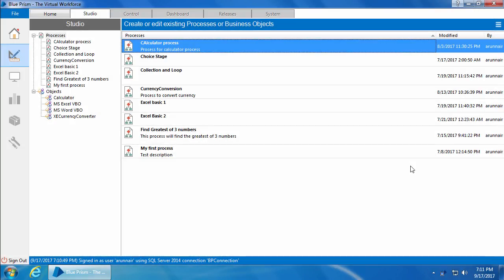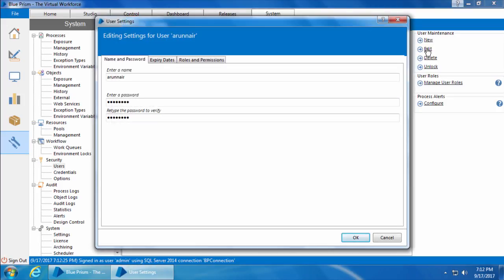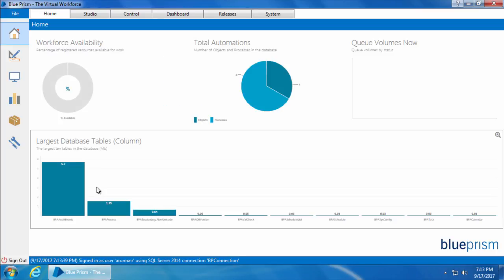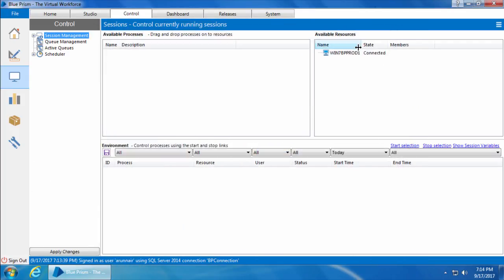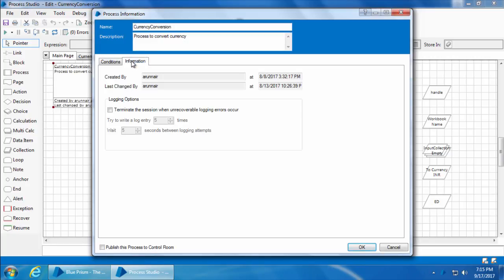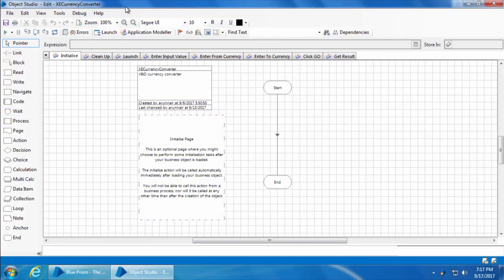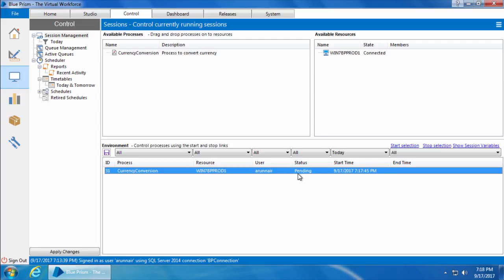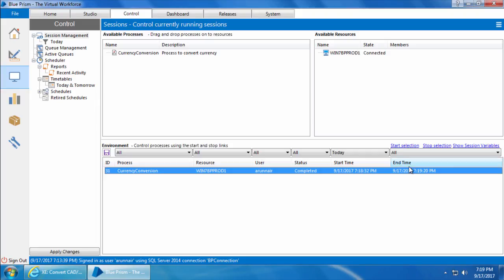Blue Prism Video Tutorial | 028 | Control Room overview and Running process from control room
This video will walk you through the following:

(1) Basics of roles and permissions
(2) Overview of control room
(3) Publishing a process to control room
(4) Running a process from the control room